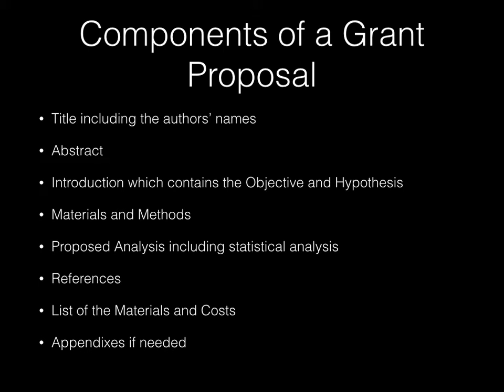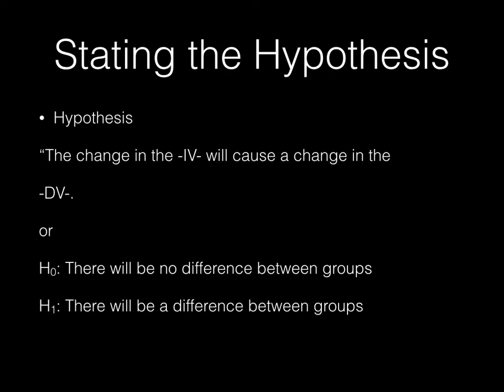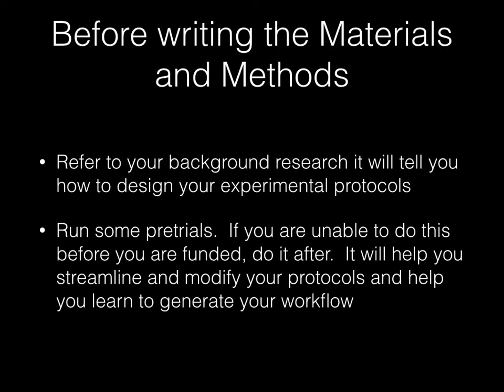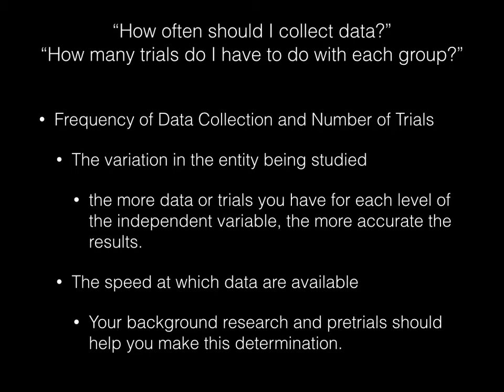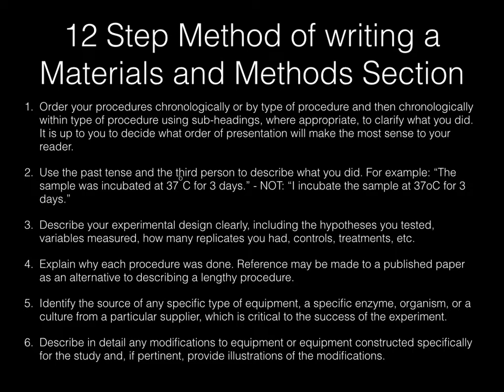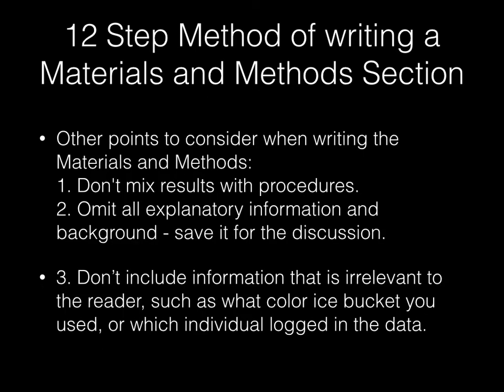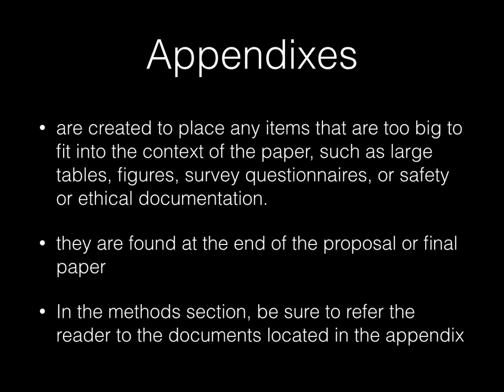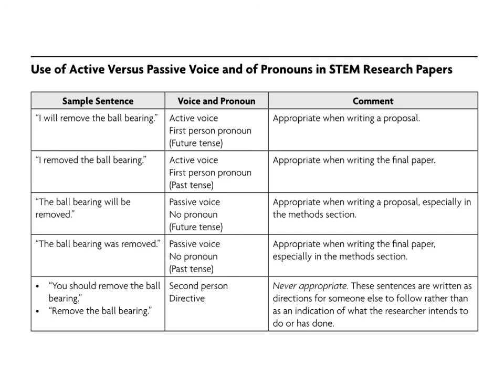Writing a Science Grant Proposal, Materials and Methods Section Revised Version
his video teaches you how to write a scientific grant proposal, and includes an extensive section on writing a Materials and Methods section and how to write scientifically.